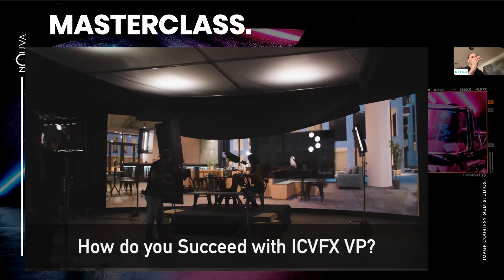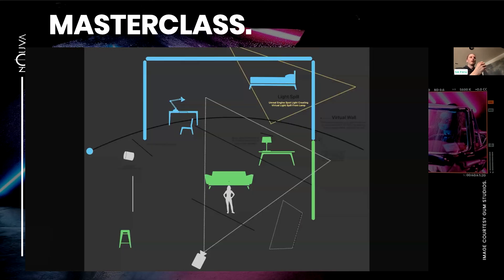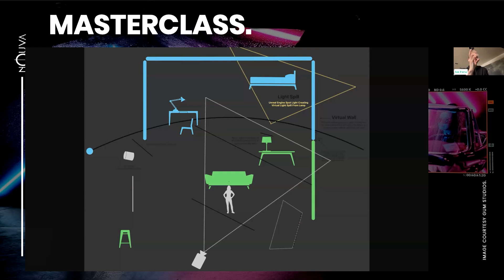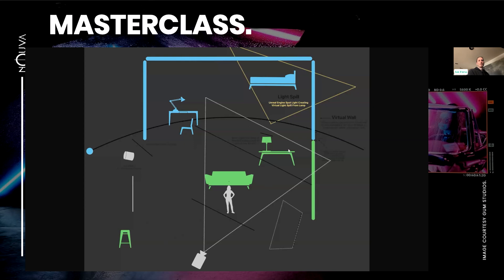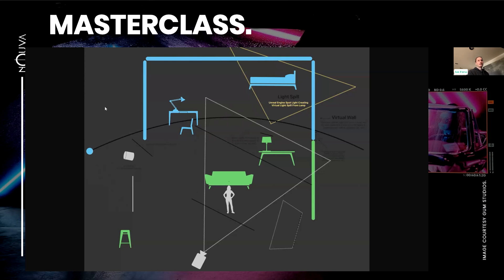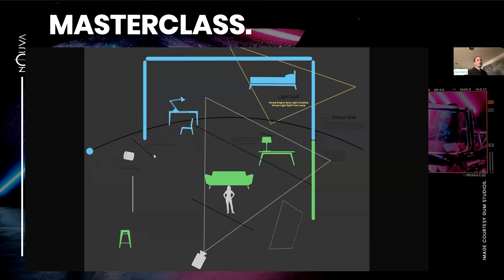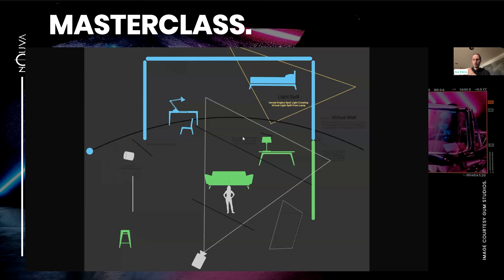Secrets to Successful Virtual Production: Nouva Masterclass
In this video Virtual Production Supervisor and Founder of Vp Toolkit goes over the basics How to succeed doing In Camera VFX Virtual Production and answers basic questions from the curator of the Nouva Masterclass.

For more information and educational content from Vp toolkit go to: vp-toolkit.com

Content presented was filmed in collaboration with Form Studios - a Vp toolkit studio partner